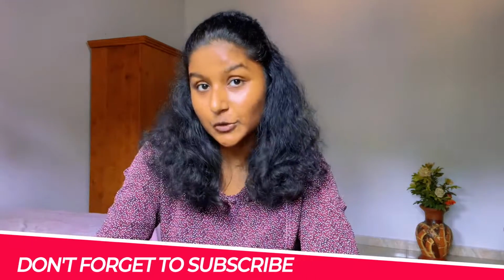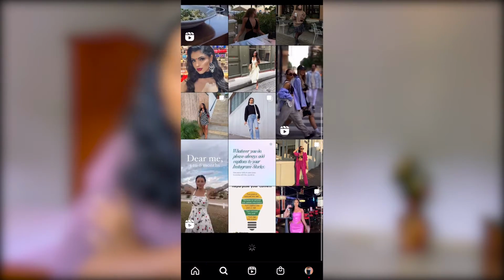Instagram Reels Algorithm | How It Works in 2022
On Instagram, just like on other social media platforms, it doesn’t matter how creative, deep, or genius your video is. It won’t get discovered by many people if you miss the algorithm.